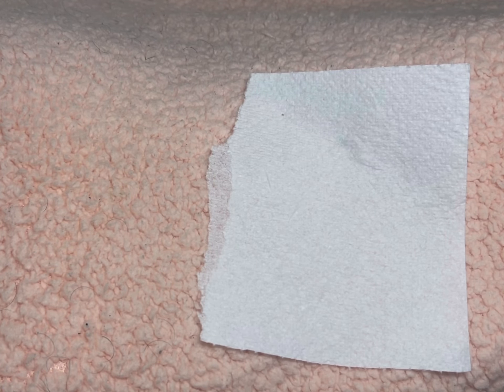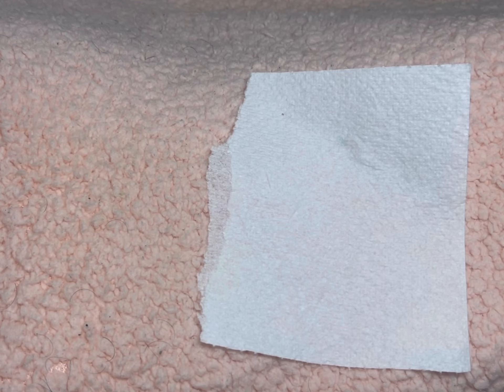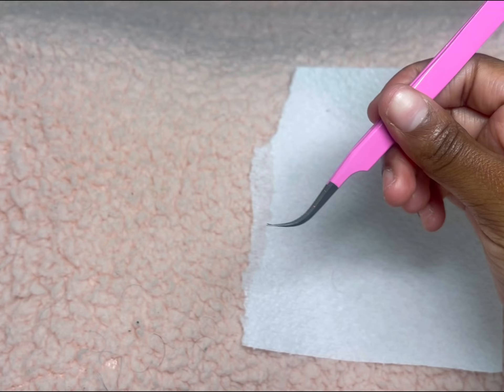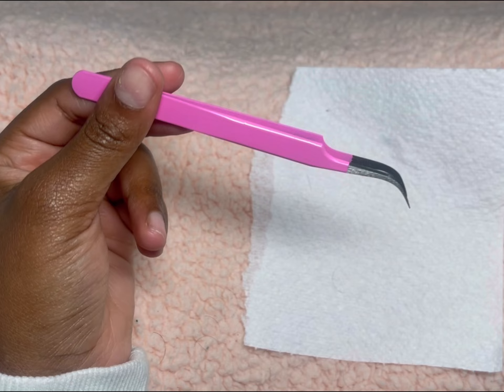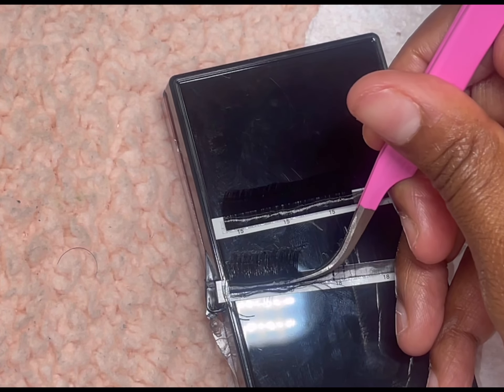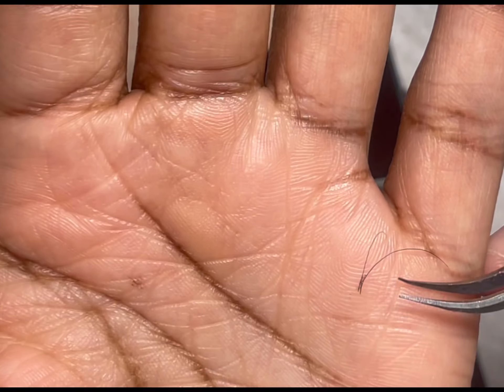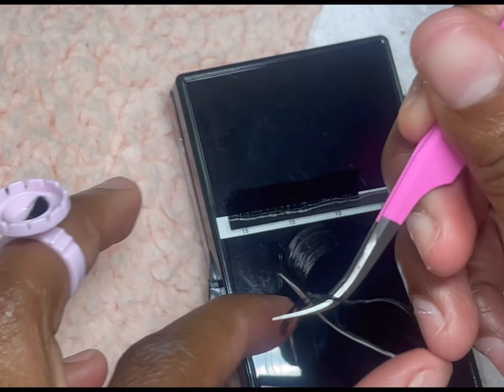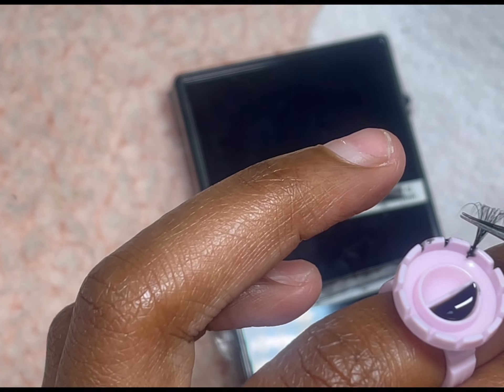HOW TO MAKE LASH FANS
Follow on instagram: ShyyChanel
 Business Page: _chanellashes

Lash Glue: Chanelsuperior.com
Lashes: Chanelsuperior.com